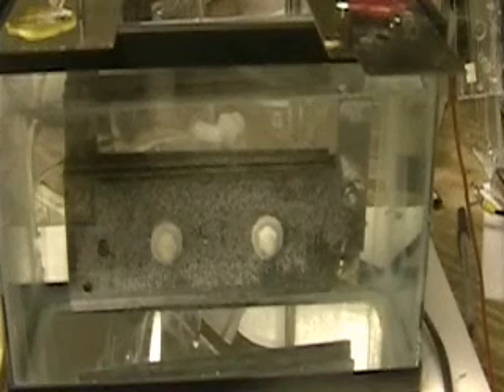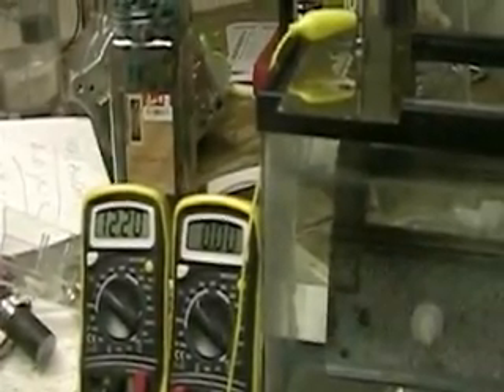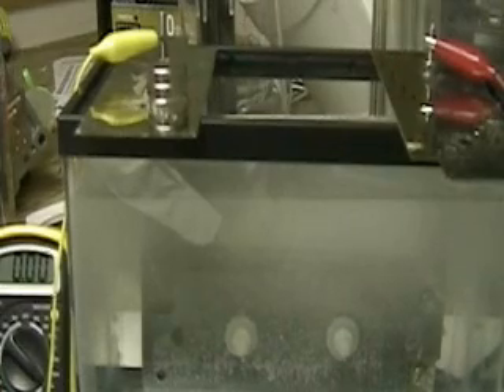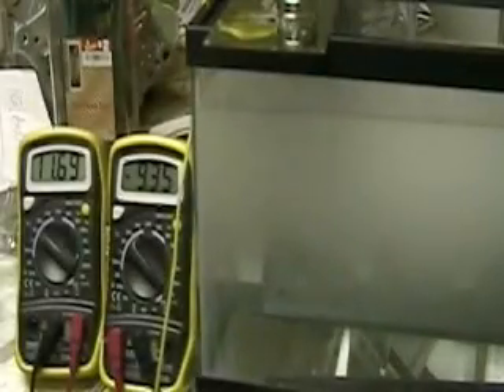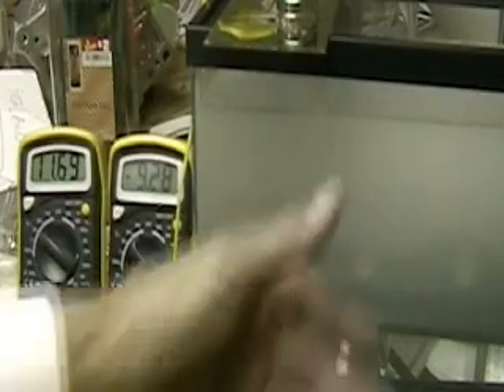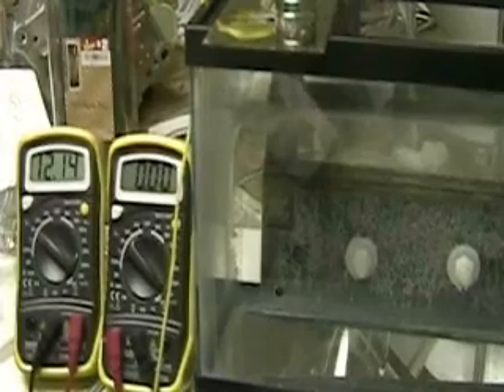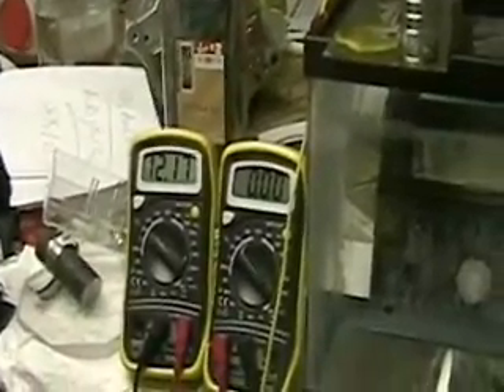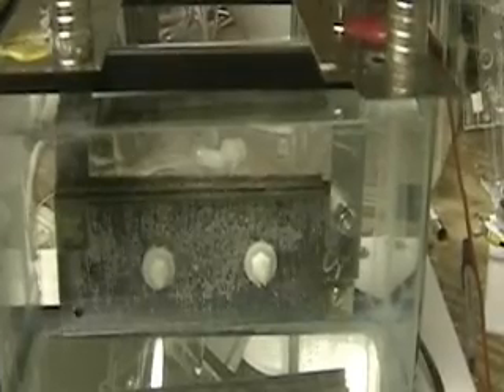Hydrogen Tap (FOCUS-MAGNETS) 355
This video shows the FOCUS cell and magnets to find if the magnets will change the amps.